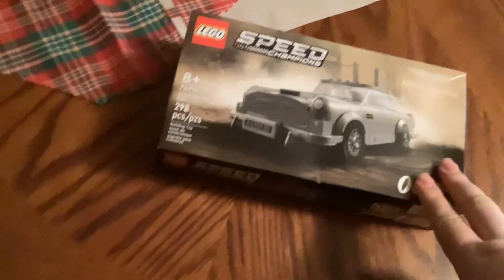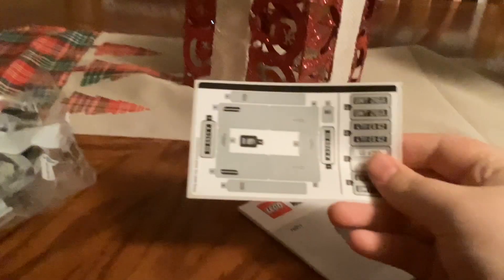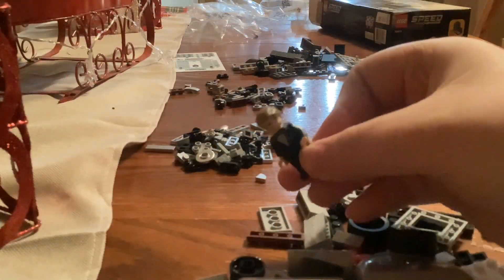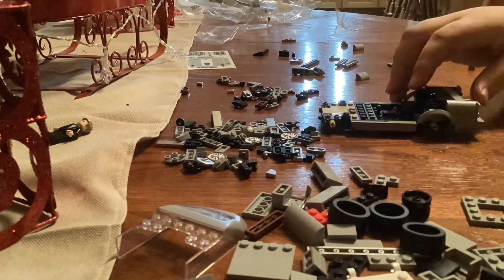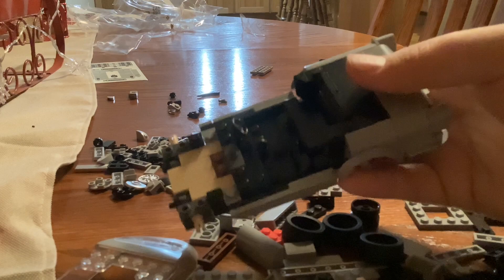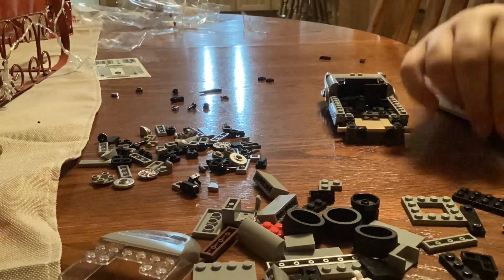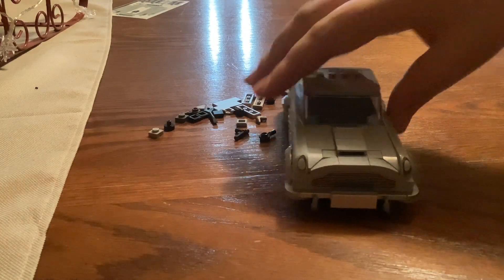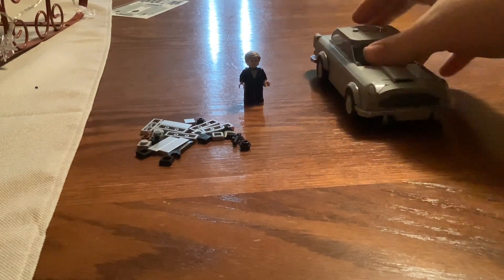LEGO Speed Champions, Aston Martin DB5, 298 PSC. Lego car billed and review!!!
In todays video I will be building the LEGO speed champions DB5.